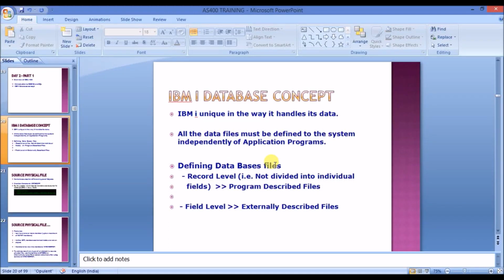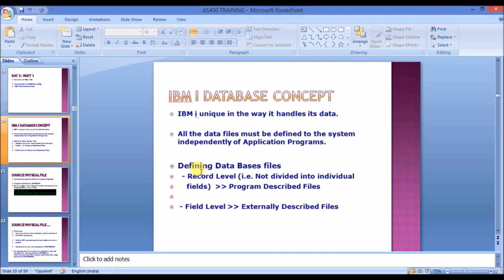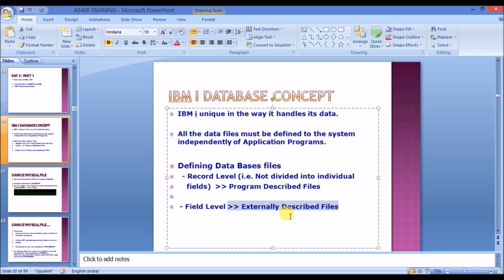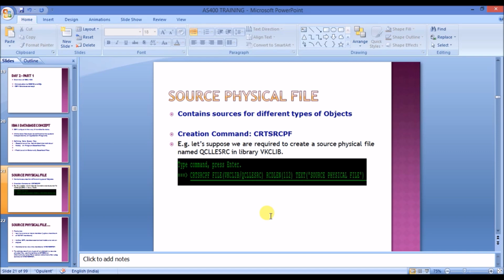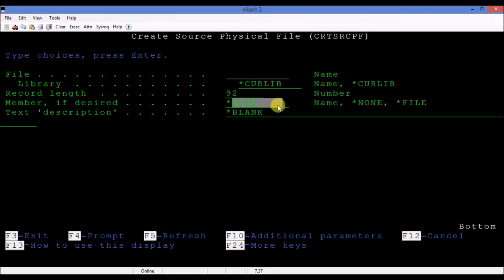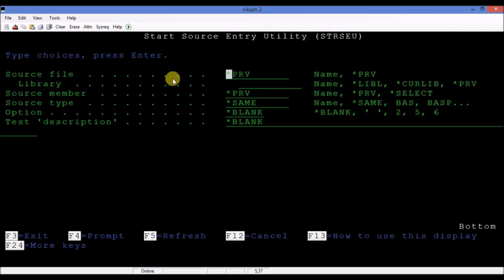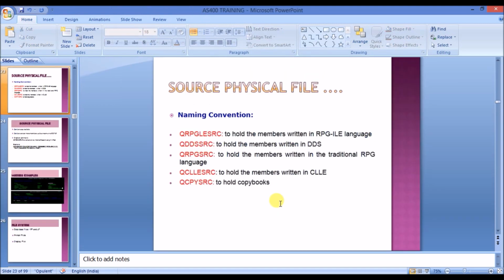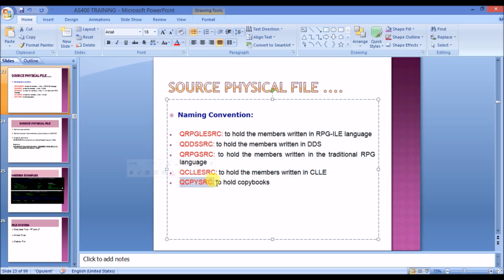Lecture #6| IBM i Database concept DAY 2| PART 2 |By Vikash Choudhary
Here we will the discuss why IBM i Database is unique in itself. Then We will discuss briefly about Program Described Files and Externally Described Files. And Finally we will see some briefing on Source Physical File.